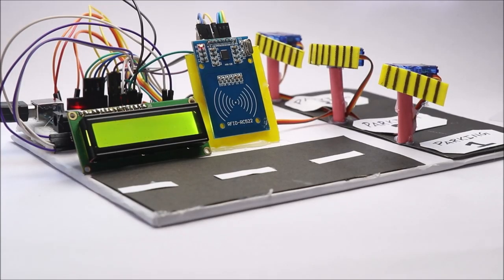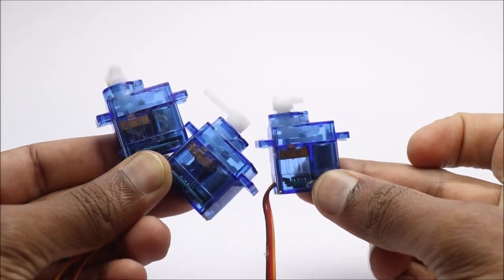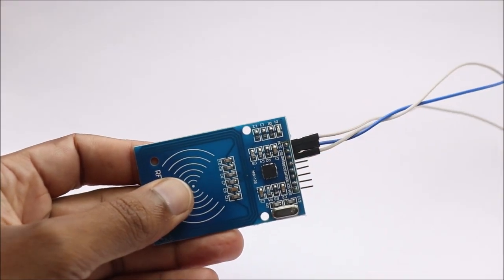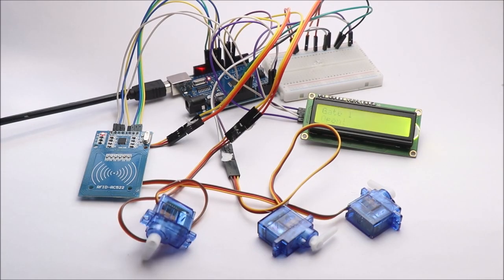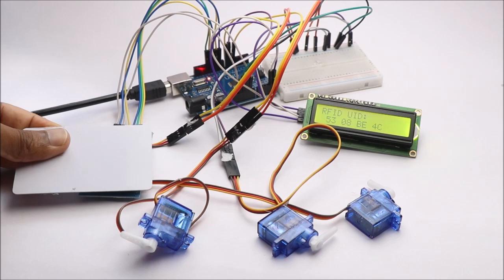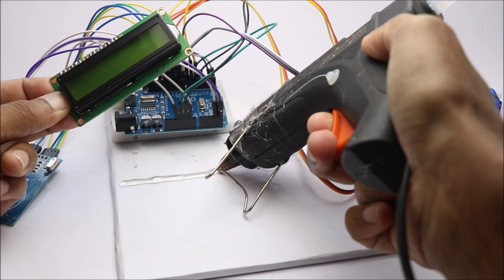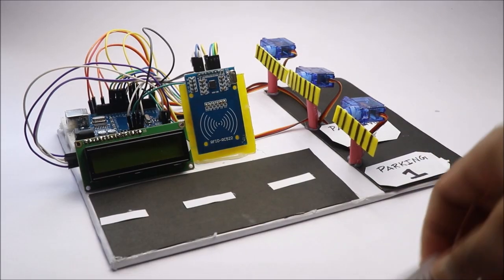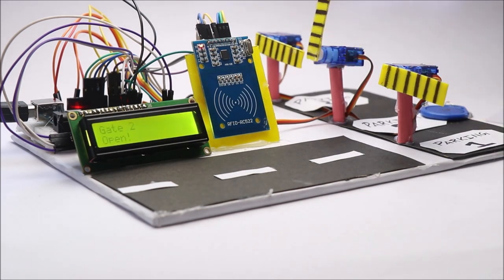How to Make Arduino RFID Vehicle Parking system | Arduino Useful Projects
Arduino RFID (Radio Frequency Identification) parking system is a technology that enables vehicles to pass through a parking space with the security tags
This is an award-winning Arduino project and has a system that uses RFID tags attached to the vehicles and an RFID reader installed at the parking gate that uses RFID Technology.

This project uses the base concept of the ARDUINO RFID door lock project
The electronic components that I used to make this
Arduino Uno
Micro servos
RFID module
Jumper wires
Battery Holder
A detailed article on the RFID toll tax system is here